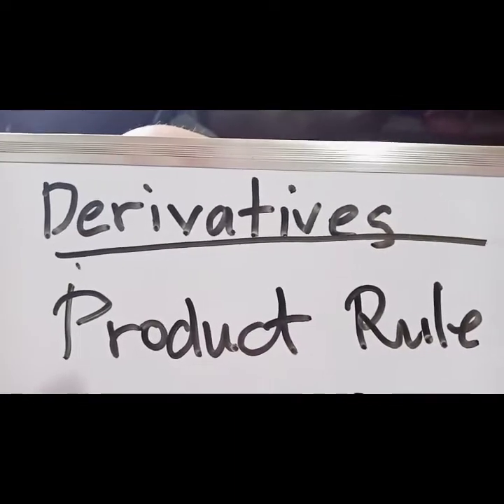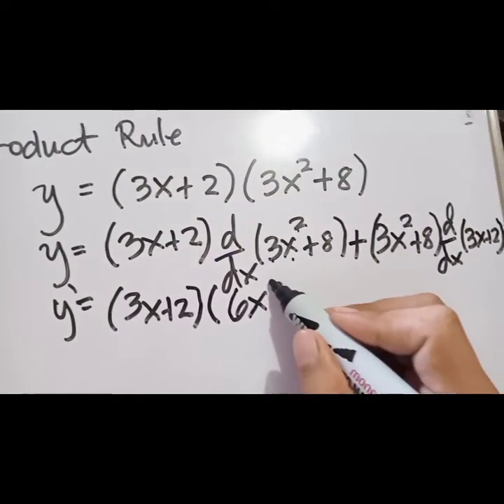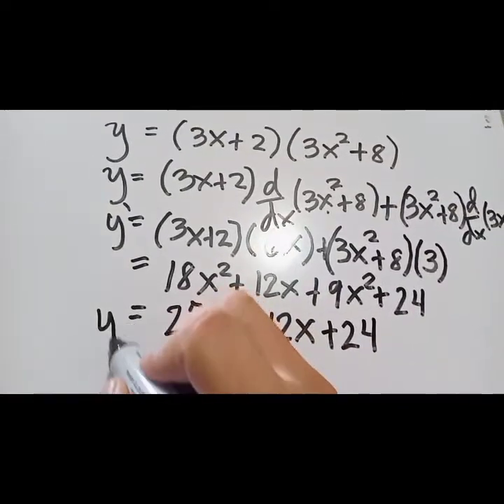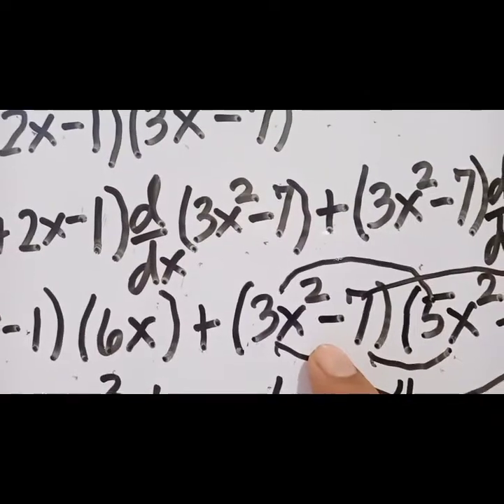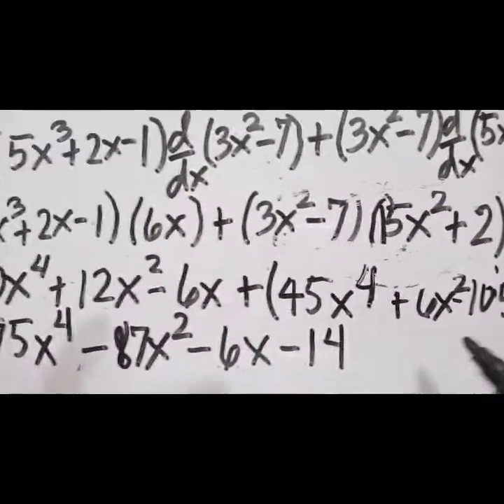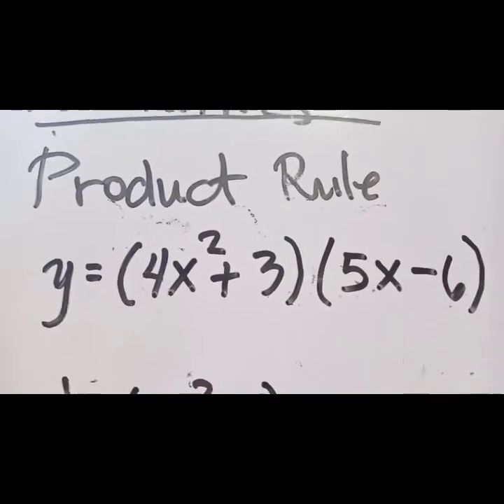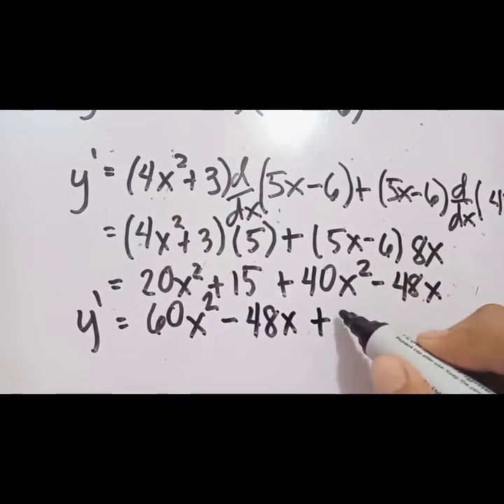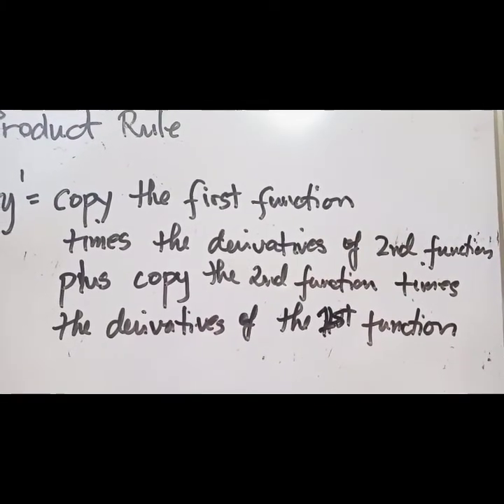Derivatives (Product Rule)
This is one of the topic in basic calculus